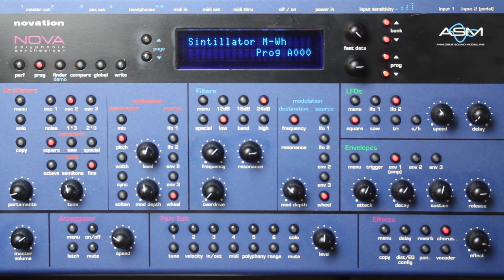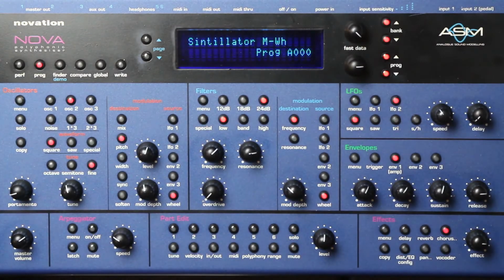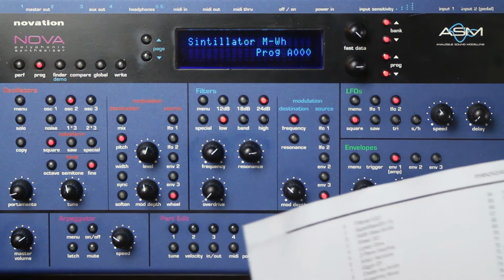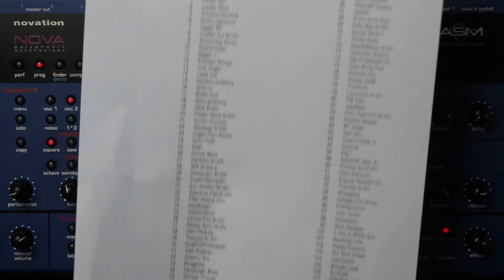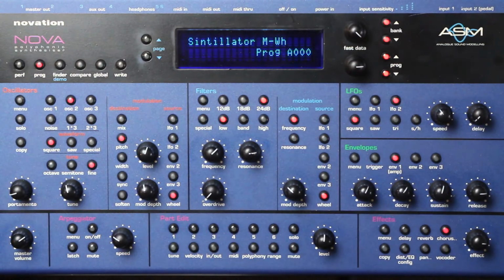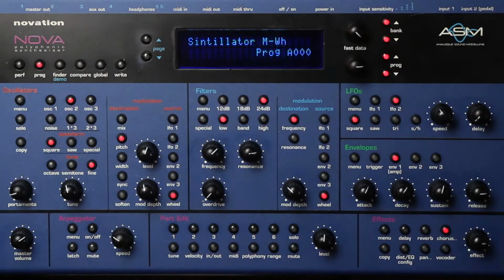Novation Nova Demo Part 1